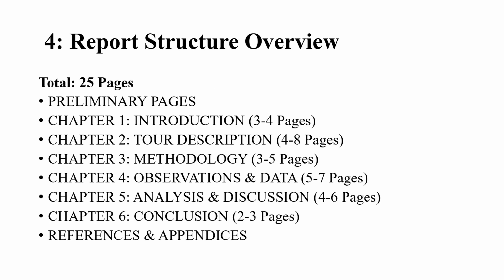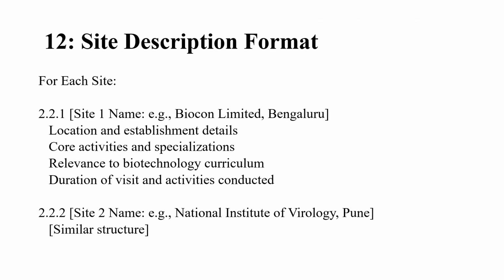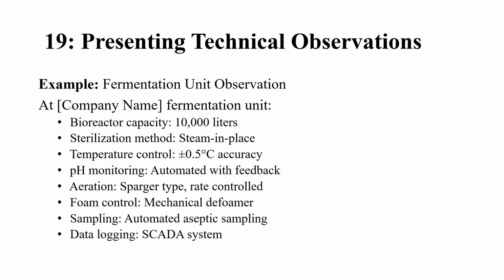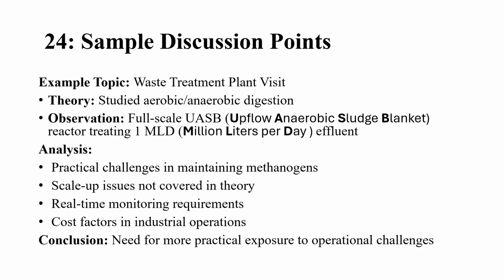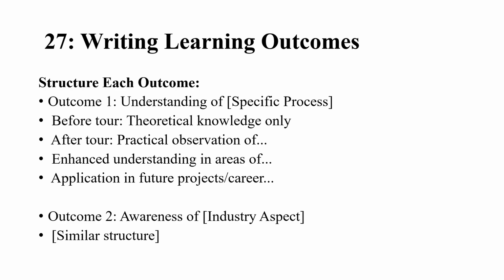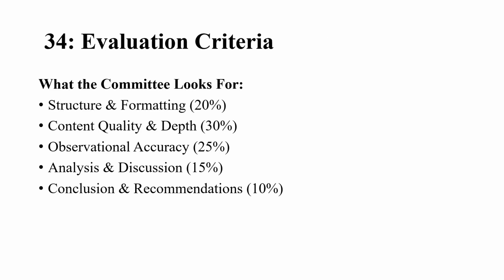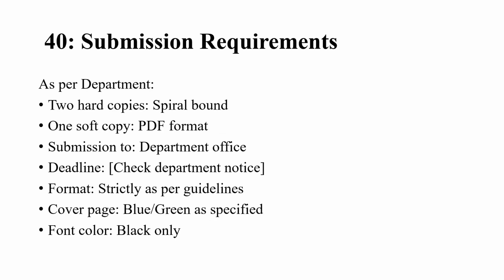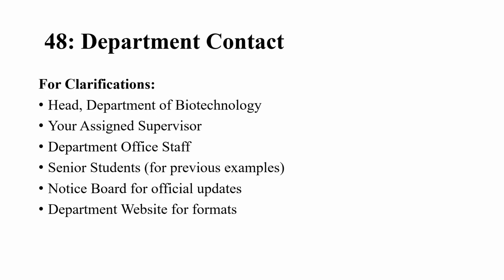Social Outreach and Educational Study Tour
M.Sc. BIOTECHNOLOGY
 II SEMESTER
COURSE CODE:    BTC 221
COURSE TYPE: PRJ/FST/EST

1. During the 2nd semester, all students will have to go for Educational Study Tour/Field Study Tour (EST/FST) under the supervision of Professor/ Associate Professor/ Assistant Professor of Dept. of Biotechnology, Sarguja University, Ambikapur, Chhattisgarh and finally will have to submit report not more than 25 pages on his/her assignment.
2. Report of Educational Study Tour/Field Study Tour (EST/FST) will be evaluated by theboard/committee constituted by the Head, Dept. of Biotechnology, Sarguja University, Ambikapur, at the Dept. of Biotechnology Sarguja University, Ambikapur.